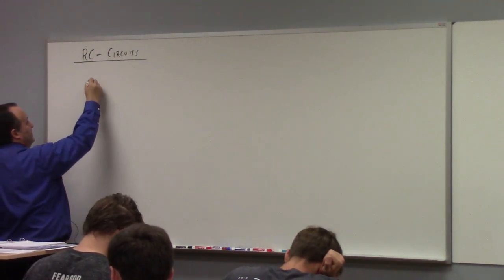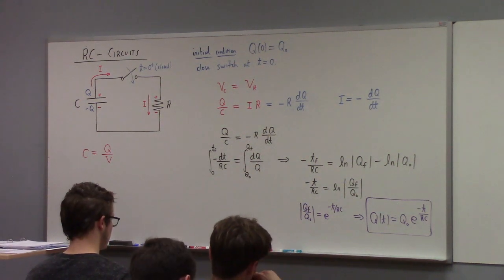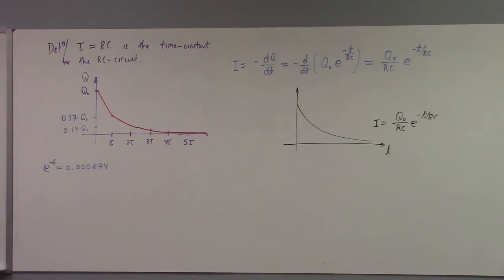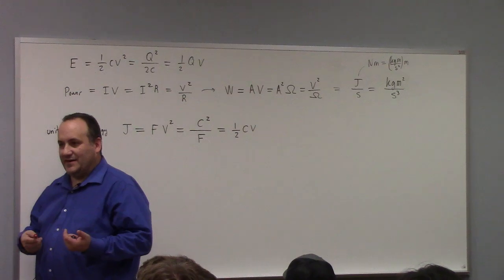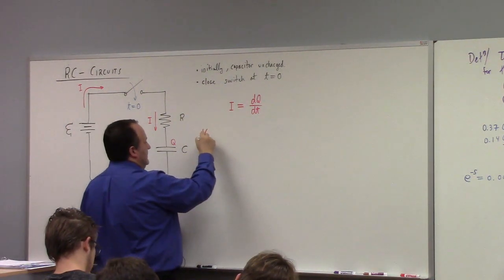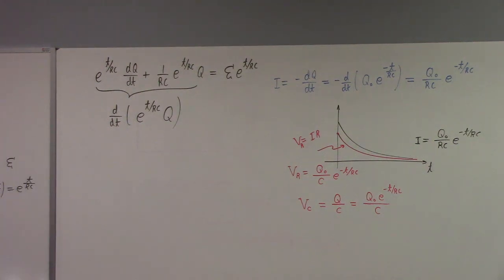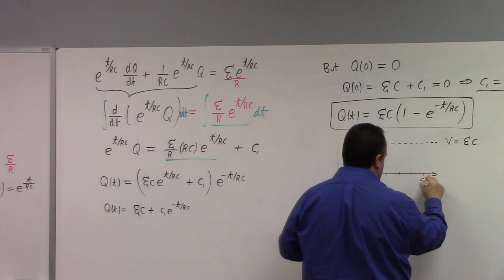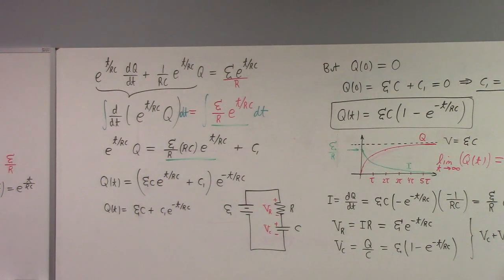Electromagnetism: discharging capacitor, RC Circuit, 10-4-24